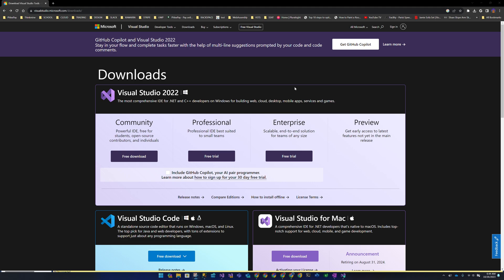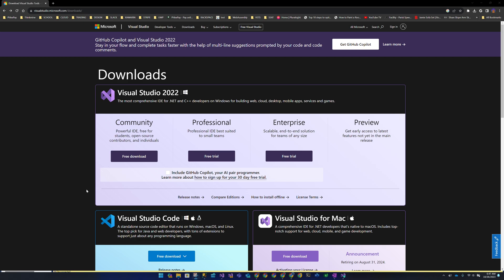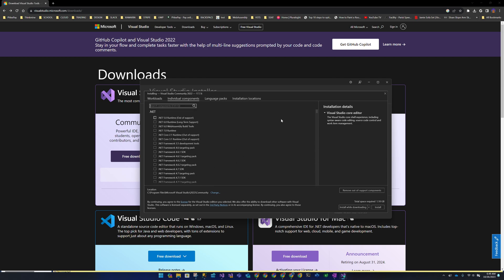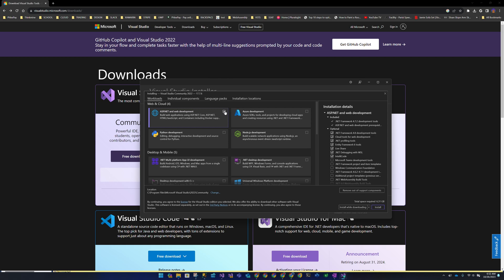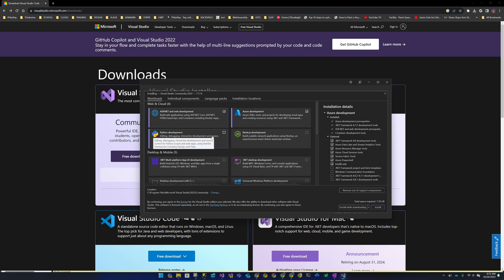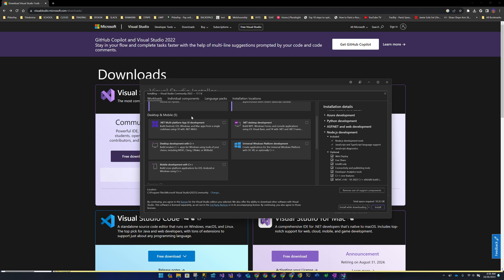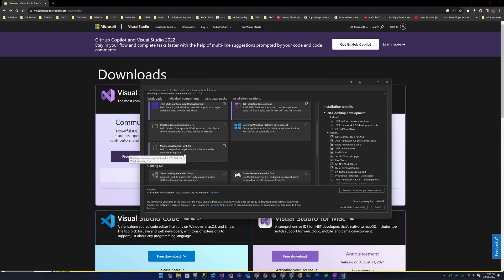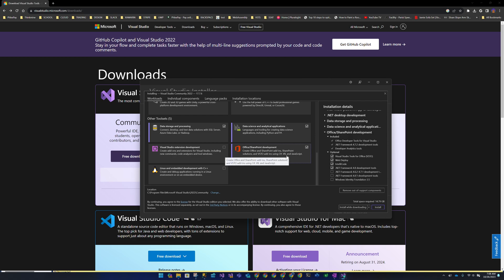Episode 41 - Visual Studio Installation Walkthrough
In this video we will be walking through an installation of Visual Studio 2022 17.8 on both a Windows machine and an M2 Mac Book Pro.